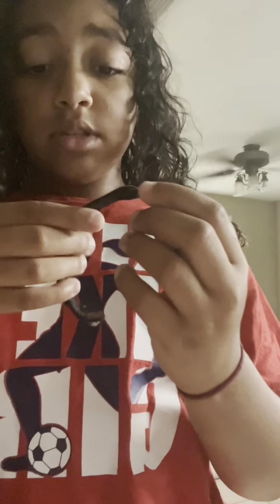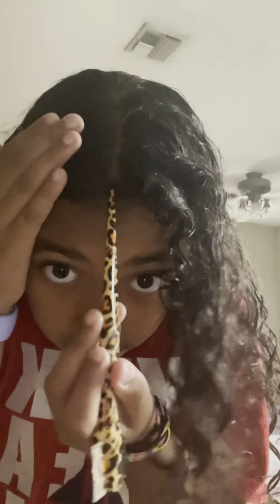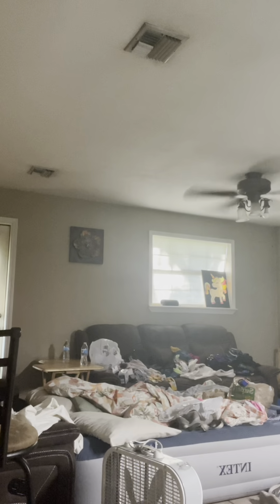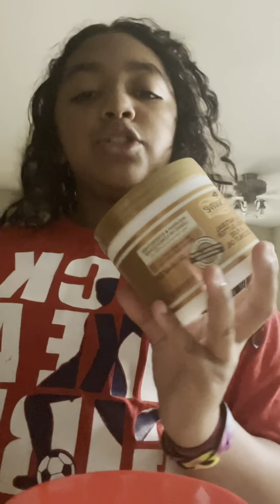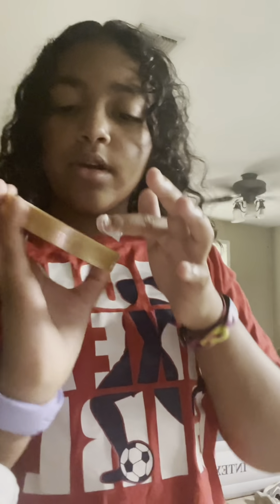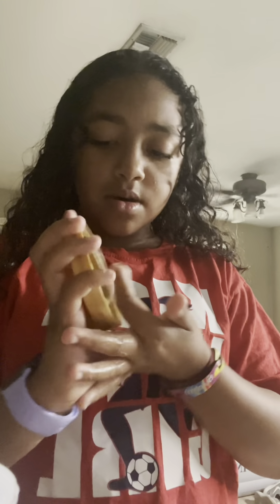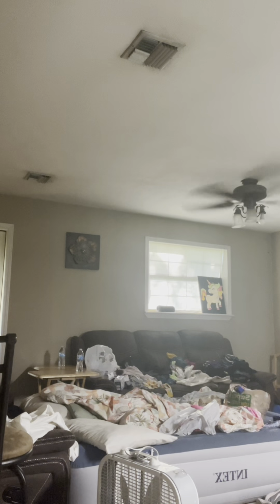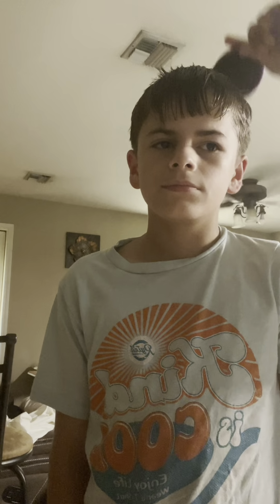June 20, 2022